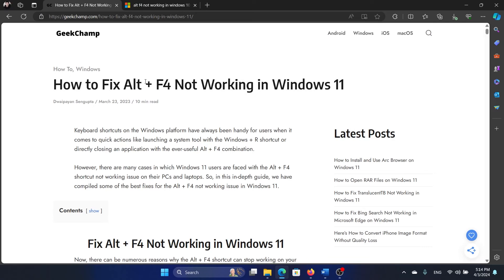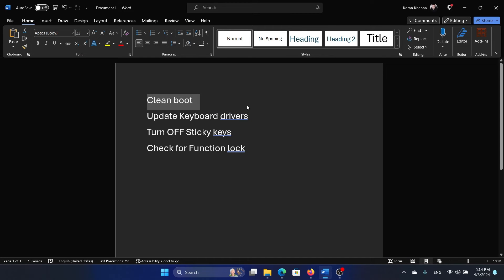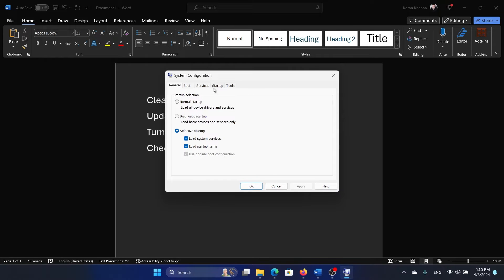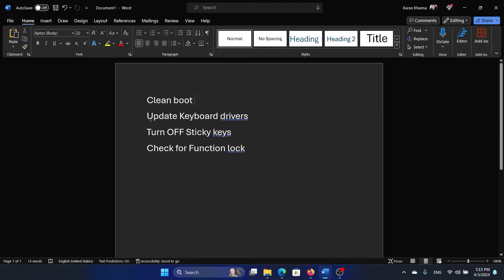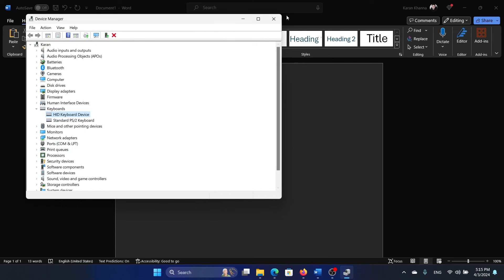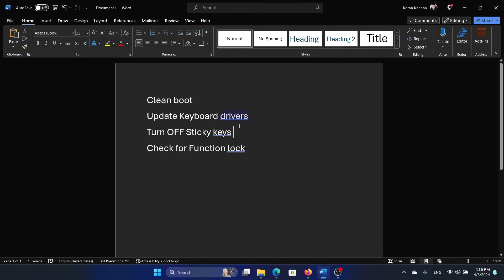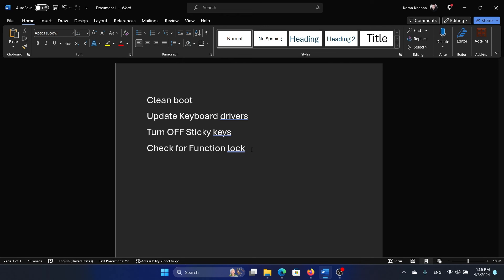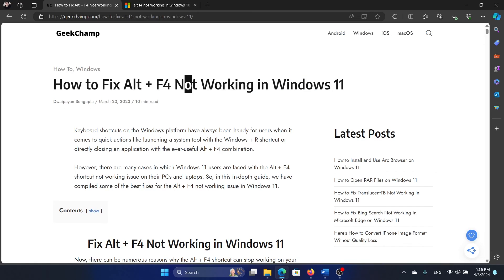How to Fix Alt + F4 Not Working in Windows 11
If Alt + F4 is Not Working on your system, then please watch this video for the resolutions.